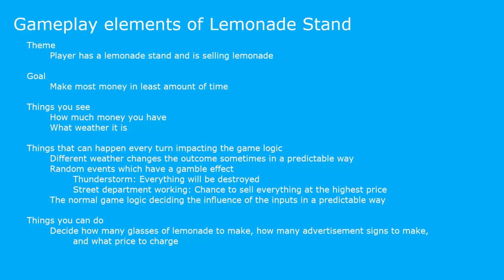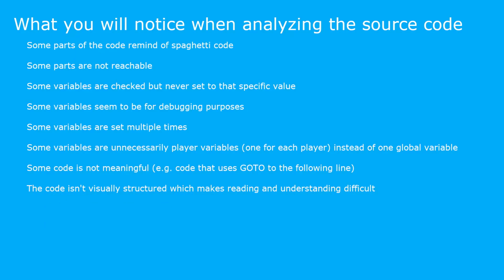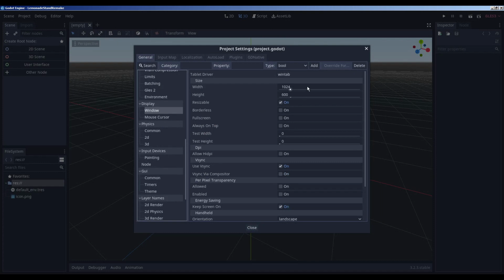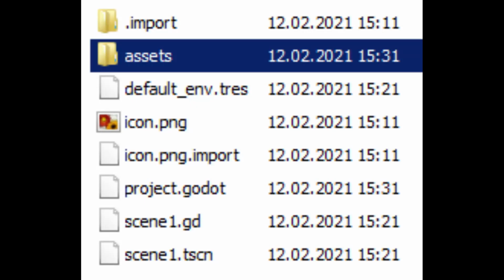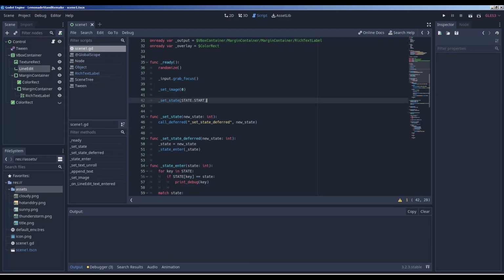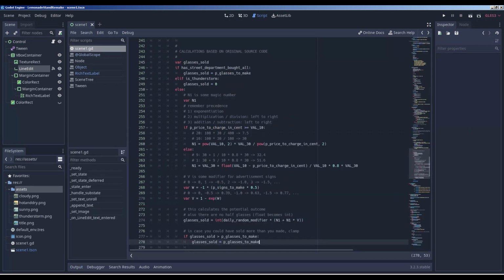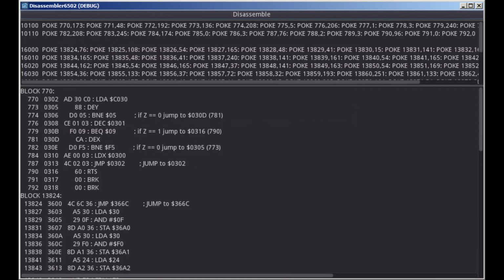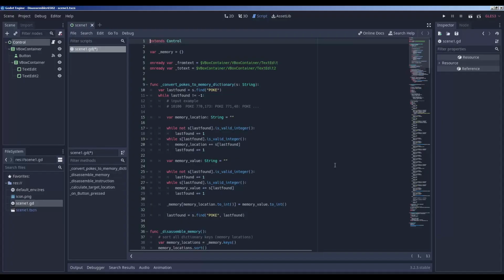Tutorial: Lemonade Stand (1979) Remake in Godot, 6502 Disassembler in Godot, Making a Game in Godot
In this video you will learn how to get an old game's original source code, here Lemonade Stand (1979), how to analyze the source code written in the BASIC programming language on an Apple II, recreating the game in a modern game development environment called Godot and how to write a disassembler for the 6502 CPU which was used in the Apple II to better understand machine language used in the game's original source code.

You will also learn about the thought process that goes into making a game or a program and some coding structures.

Furthermore this video will give you an understanding on how to create turn based managerial simulations and business tycoon games which you can also apply when making a text adventure.

Enjoy and take your time!